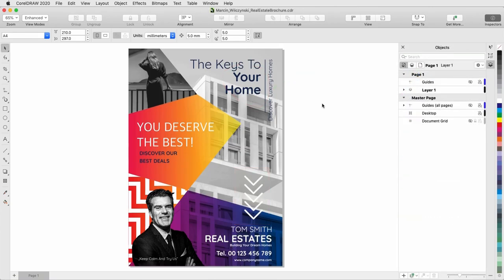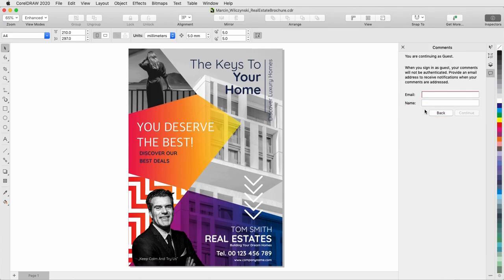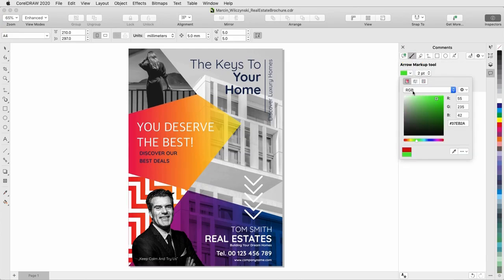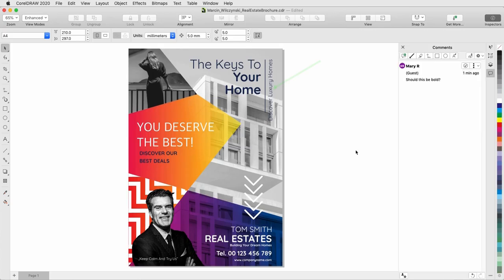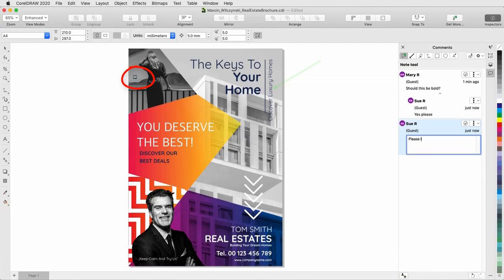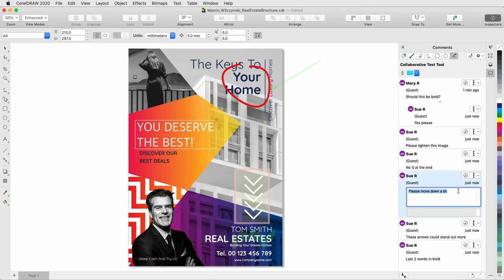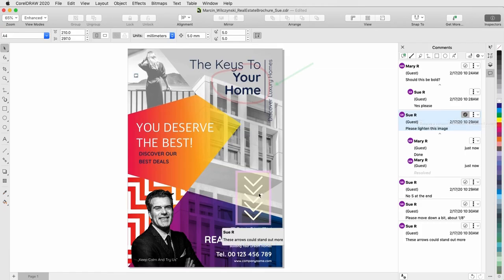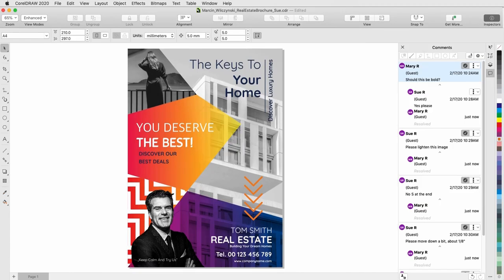Comments and Annotations CorelDRAW for Mac | Corel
Consolidate your design necessities with CorelDraw Graphic Suite. Work virtually anywhere from a Windows or Mac platform using an intuitive interface.

Follow us for more updates!
Wordtext Systems, Inc. (WSI)